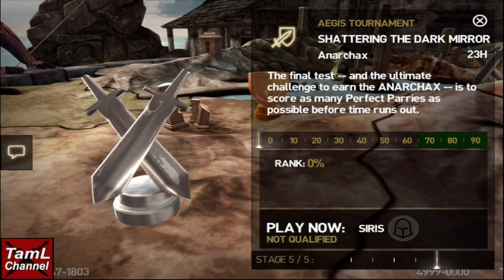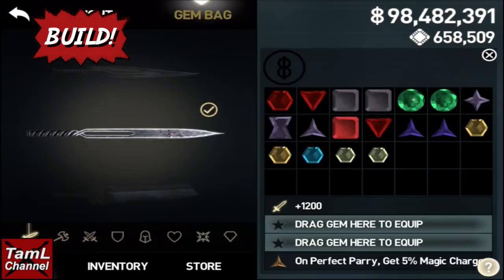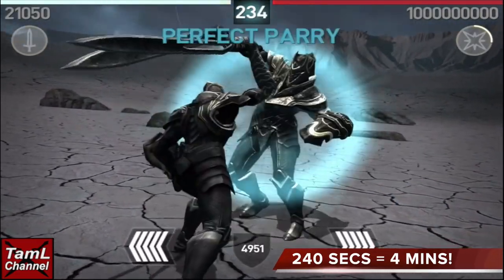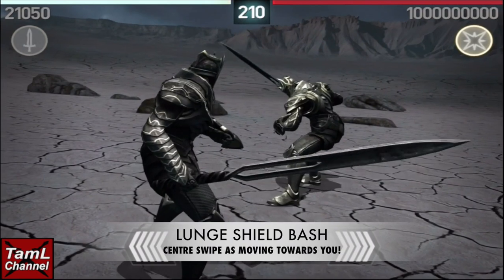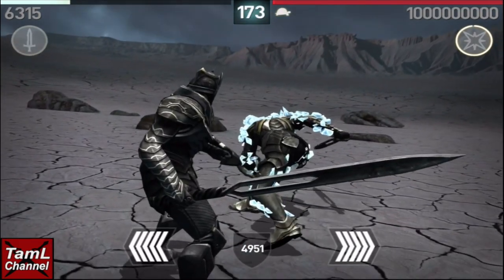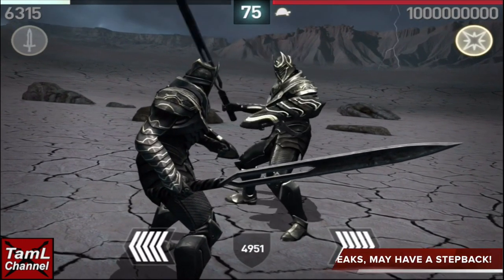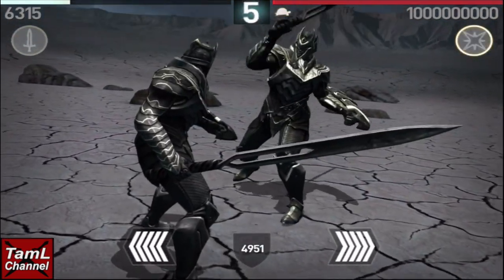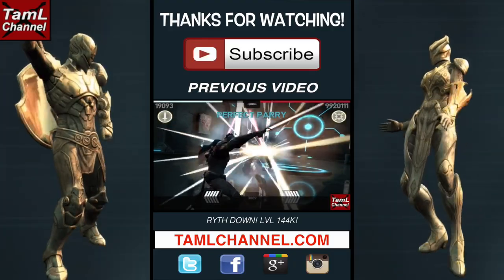Infinity Blade 3: HOW TO GET PERFECT PARRIES! (Final - Aegis Tourney)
Discover how to get many perfect parries for the final stage of Infinity Blade 3 Aegis Tourney!

Gamecenter: ~ TamL ~